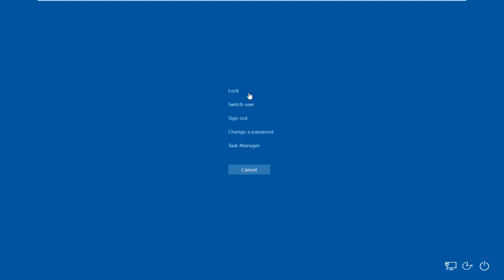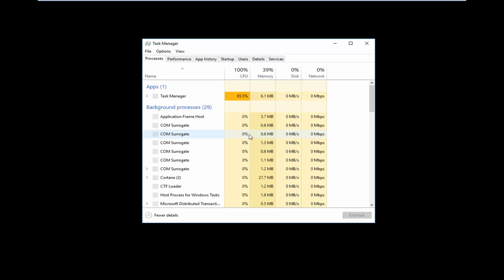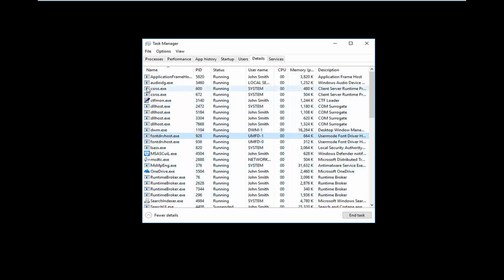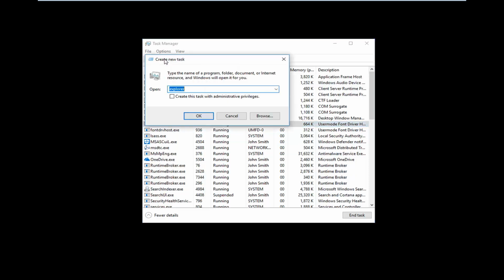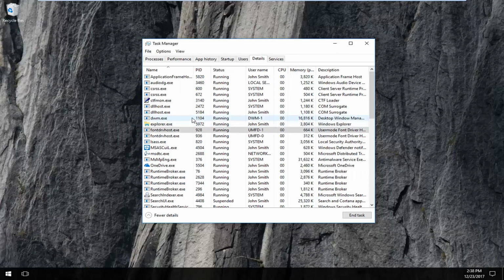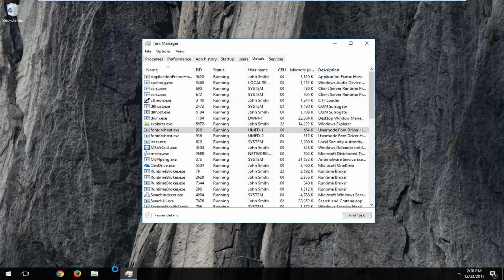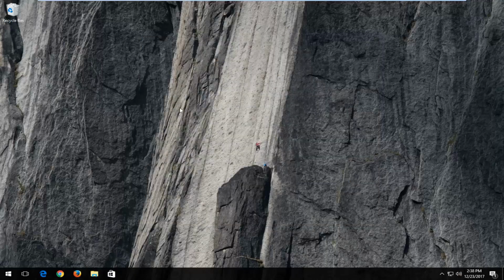How to Fix "Explorer.EXE" element not found. in Windows 10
Explorer.exe is an executable file primarily responsible for supporting the GUI, allowing users to conveniently access file systems. Although controlling the computer without Explorer.exe is possible, any malfunctions in this process might cause serious issues.

If explorer.exe crashes, the process can be terminated or restarted through Windows Task Manager. Nevertheless, such an error can signify other problems and even require the removal of explorer.exe

If you receive the "Element not found" error on Windows 10, it is an explorer.exe error. It usually results in users being unable to open apps, images, or even Windows Settings.

Element not found Windows is an error that is related to your windows explorer. This error occurs when you try to open windows default picture viewer when using Microsoft edge, opening apps, or navigating through the system. Due to this error, a user is unable to access applications, drives, folder, and pictures viewer, etc. The reason for this error can be a system upgrade, corrupted system files, etc. For some users, a normal restarting of the system fixes the problem. However, if a restart doesn’t solve your problem, we advise you to follow our methods that will fix the Windows 10 Explorer.exe Element Not Found error in a few minutes. But before, let’s go through its causes.